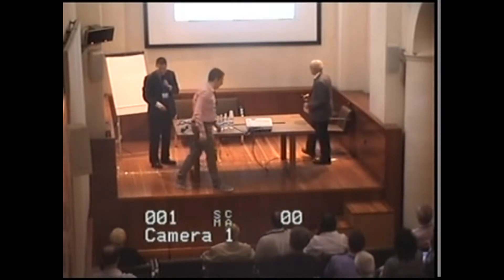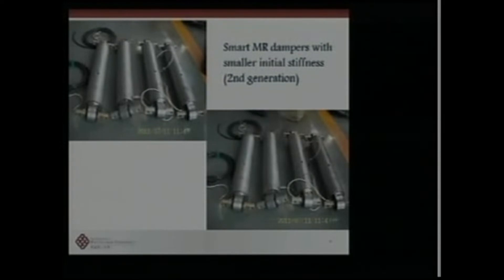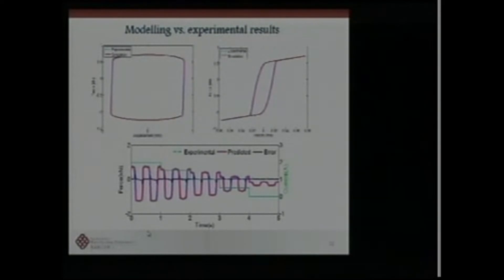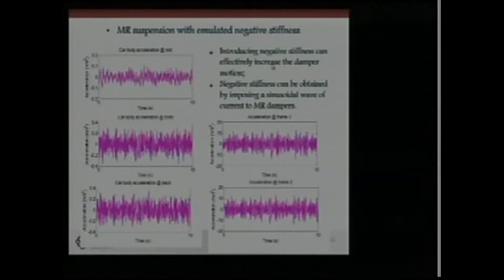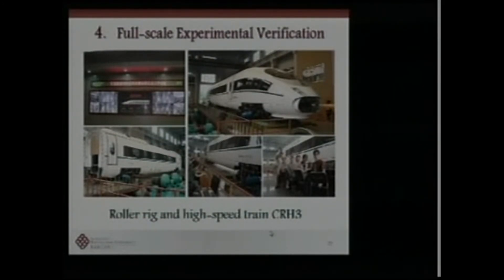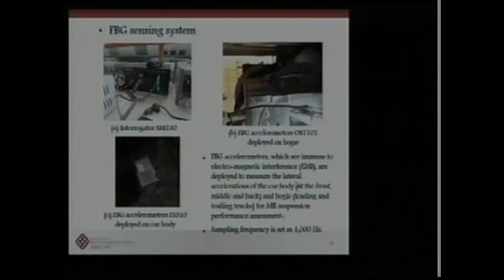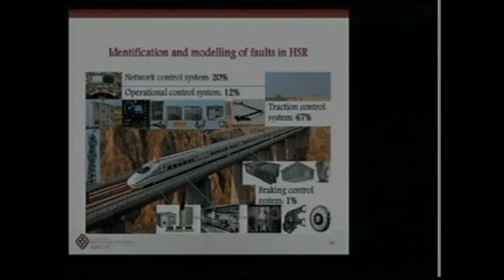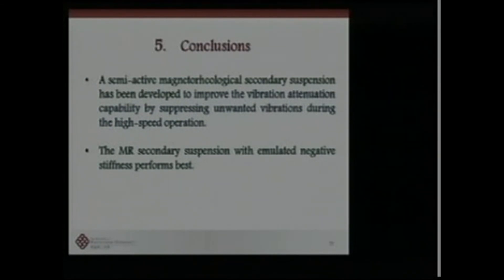Yi-Qinq Ni - "Smart vibration control of high-speed trains " (26/05/2015)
EUROMECH Colloquium 562
"Stability and Control of Nonlinear Vibrating Systems"
24 May - 28 May 2015, Sperlonga, Italy

Speaker: Yi-Qinq Ni (The Hong Kong Polytechnic University)

Title: "Smart vibration control of high-speed trains using magnetorheological dampers: analytical and experimental study"

26/05/2015